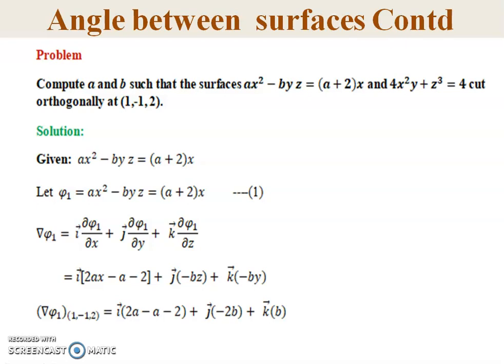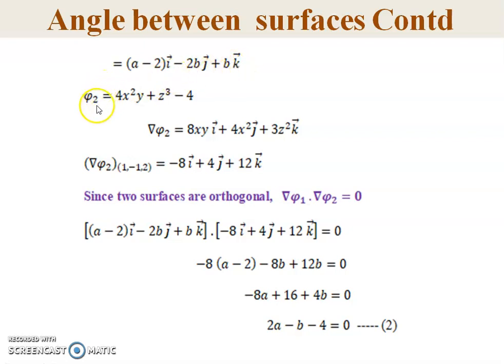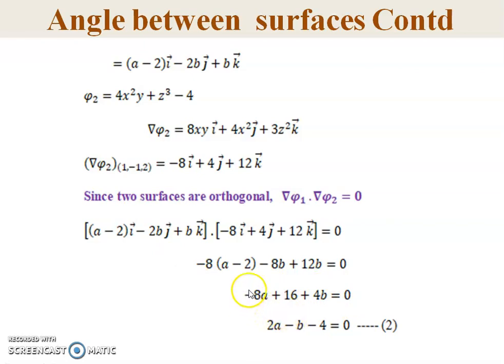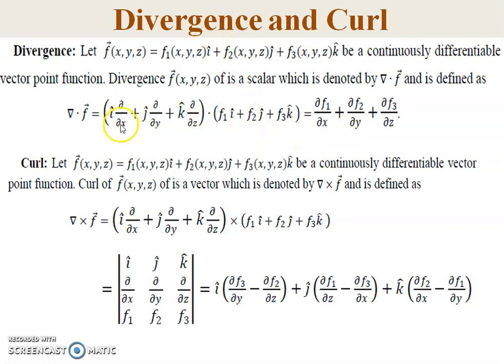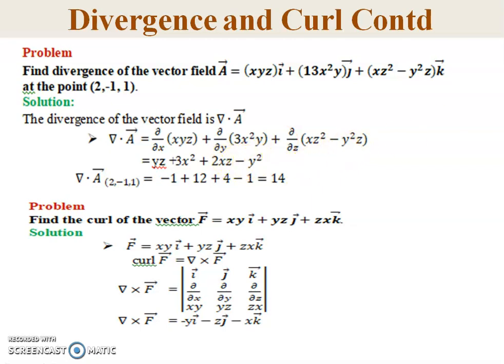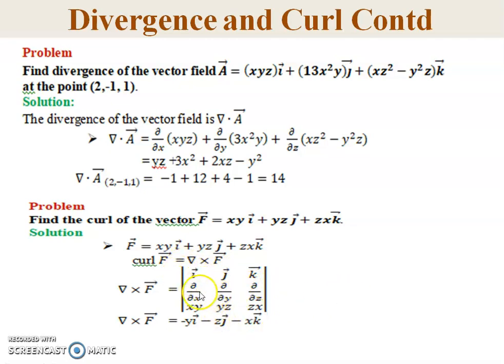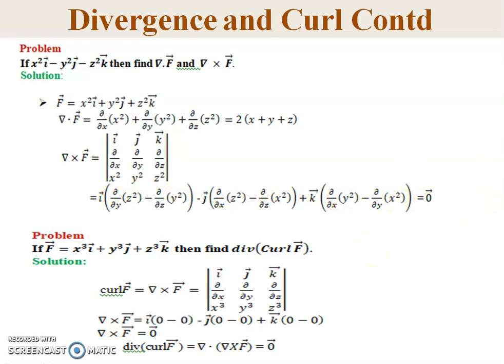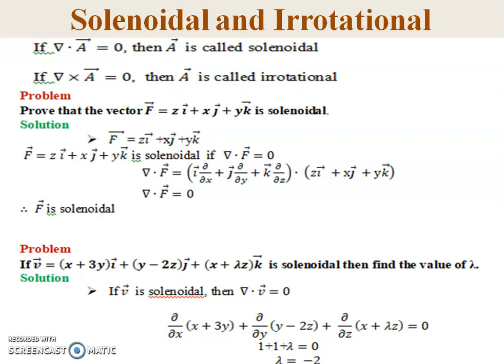Vector differentiation-Gradient, Divergence and curl